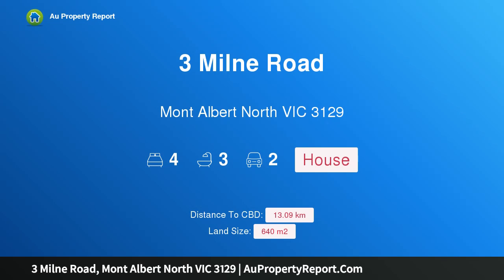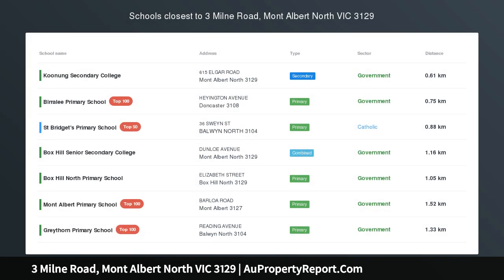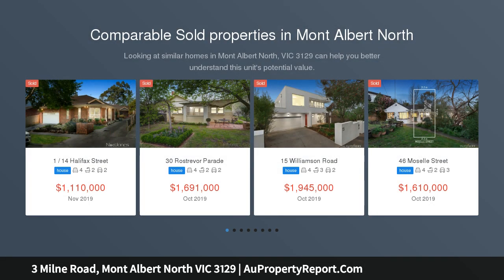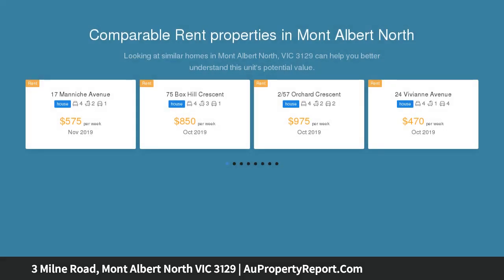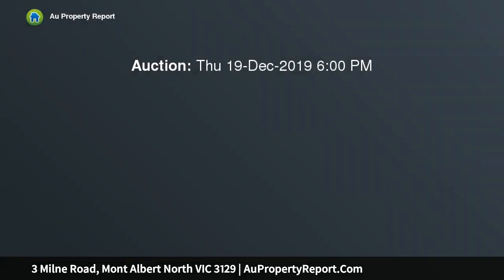3 Milne Road, Mont Albert North VIC 3129 | AuPropertyReport.Com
3 Milne Road, Mont Albert North VIC 3129
Property Type: house
Bedrooms: 4
Bathrooms: 4
Car Space: 2
Elegant, single level luxury